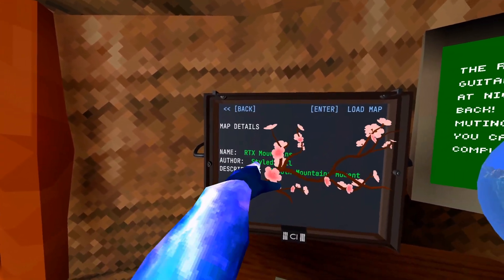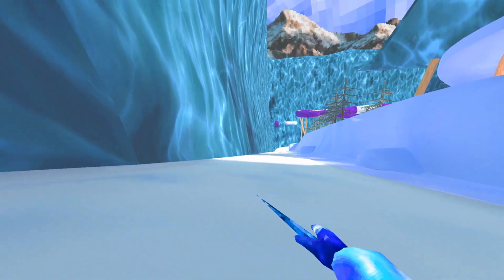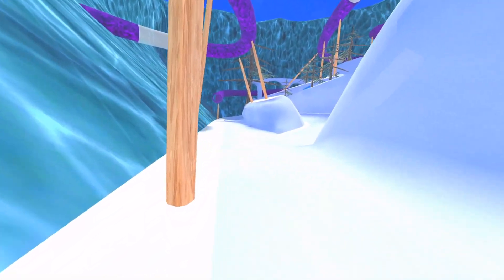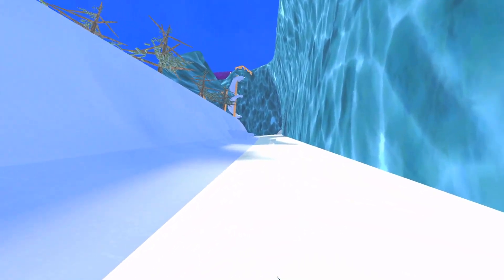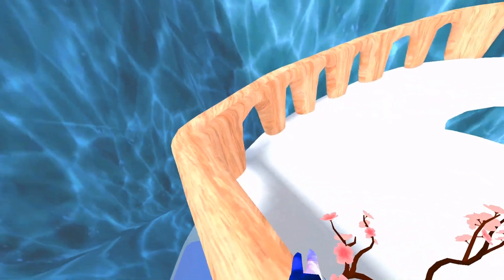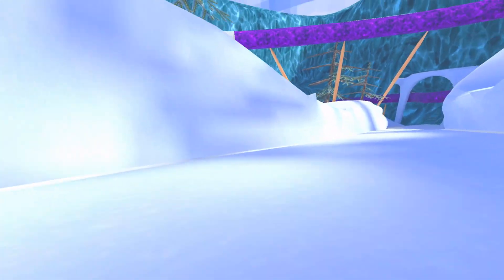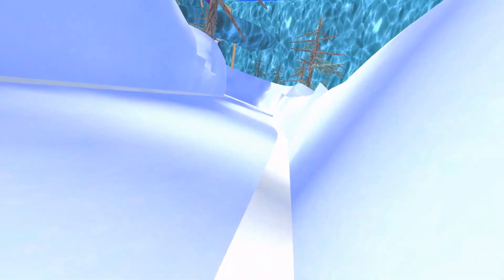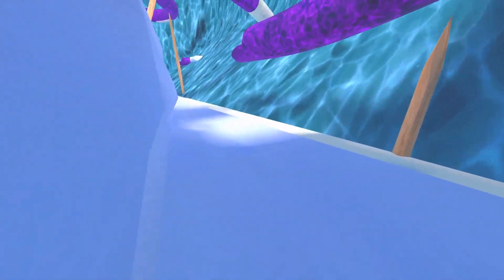I Made A MOUNTAINS V2 in Gorilla Tag VR | RTX Mountains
After a longish wait, I finally got to upgrading the Mountains map in Gorilla Tag VR. Mountains Map but It's RTX in Gorilla Tag.

In this Gorilla Tag VR video, I check out a new custom map I made that upgrades the Mountains map in Gorilla Tag VR. RTX Mountains, smoothed out, with lighting and shadows. RTX Gorilla World map coming soon. Gorilla Tag but it's RTX. Upgraded Gorilla Tag. Gorilla Tag is the best free vr game on meta oculus quest, meta oculus quest 2, and steam vr virtual reality headsets.